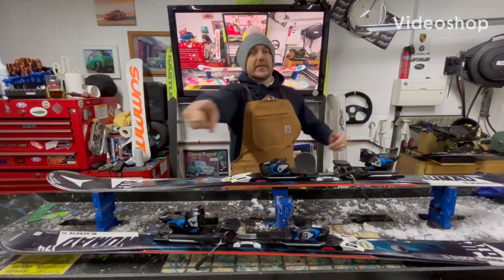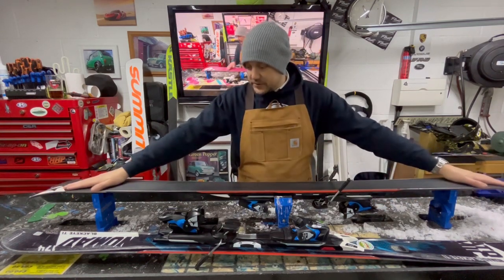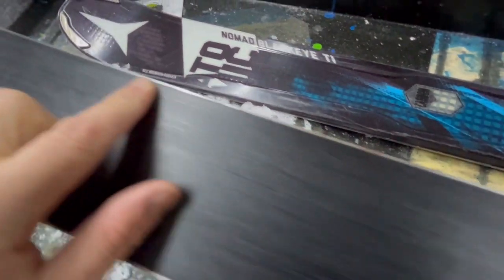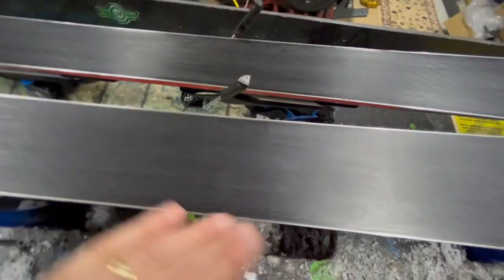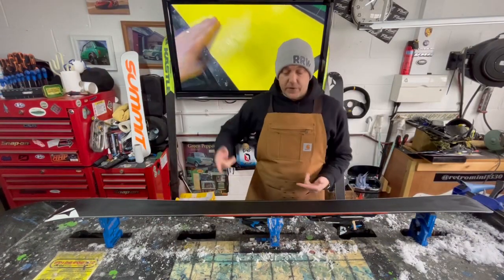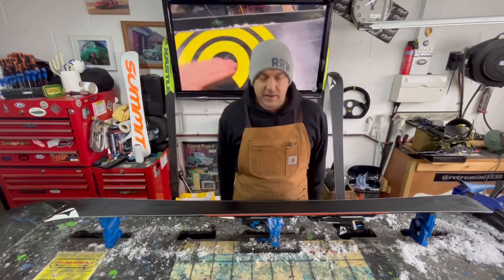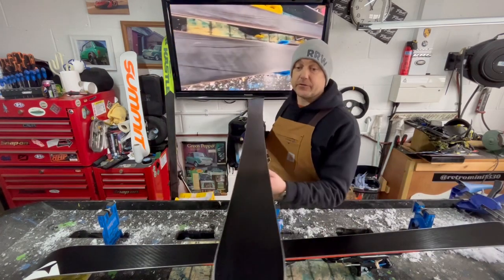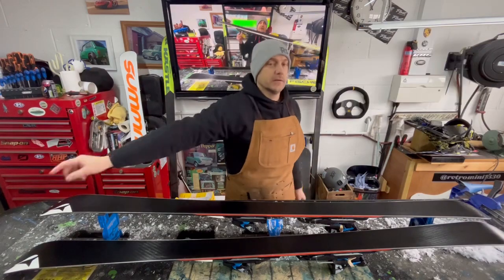Atomic Nomad skis, such a nice ski.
Atomic Nomad skis, such a nice ski., these are a good friend of mine and these get skied hard and always come up so nice.

Why not become a Member and join the team for £2.99 per month.